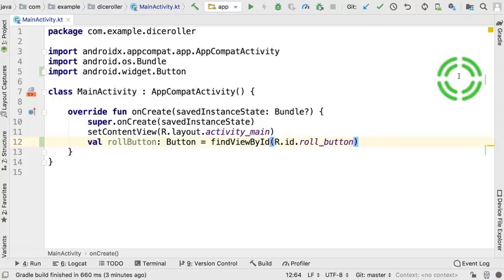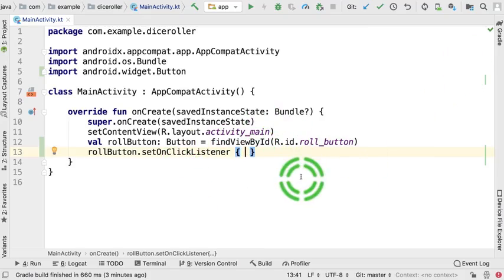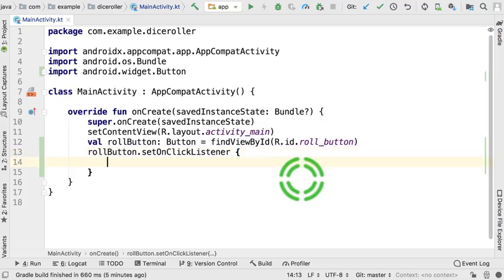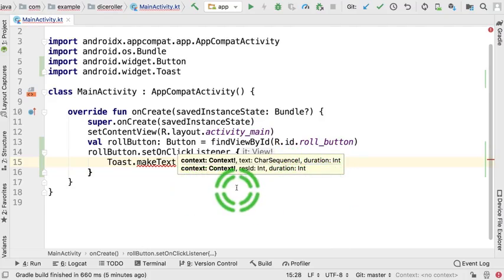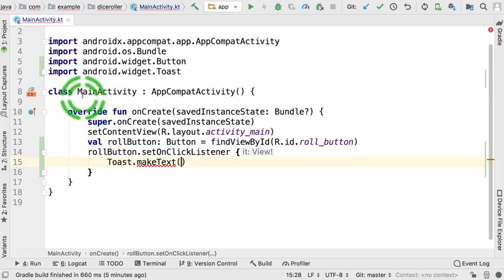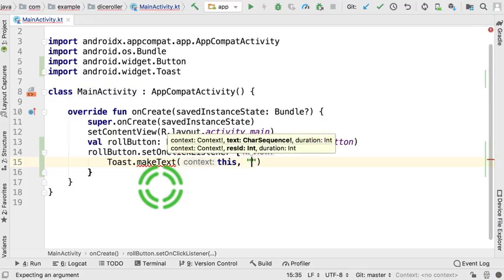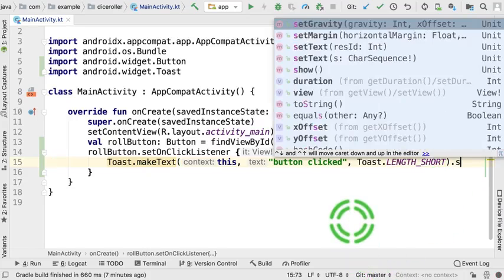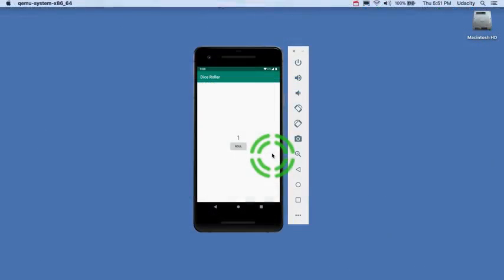15 L1 42 OnClickListener SC